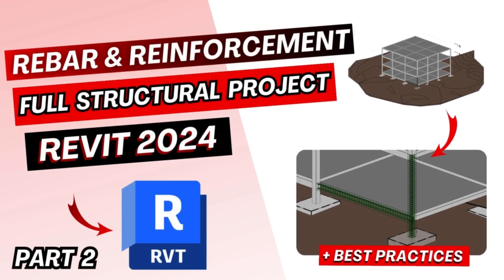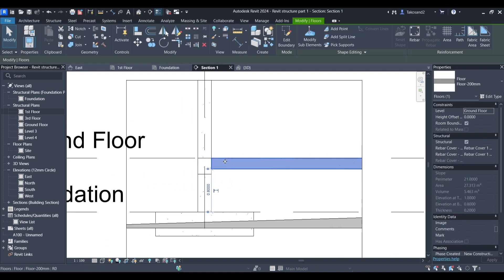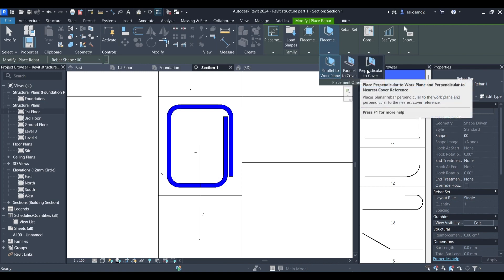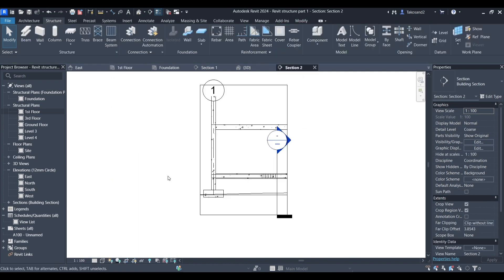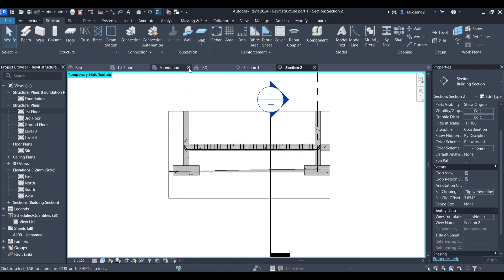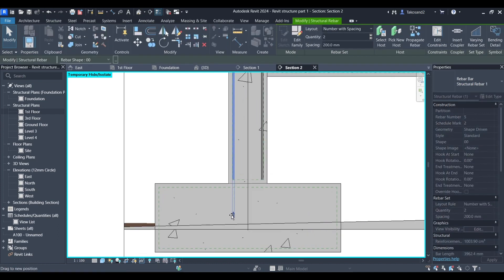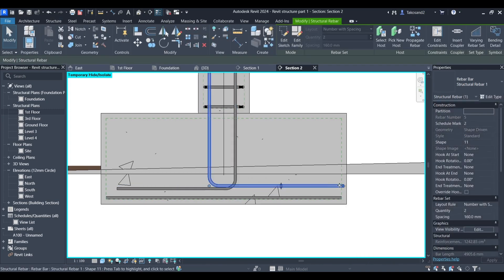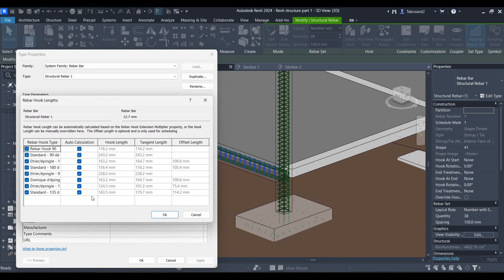Full Structural Project in Revit 2024 Part 2 | Rebar and Reinforcement Tutorial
Welcome back to the 2nd part of our Revit structural project tutorial. In this video, we'll be covering the essential steps to add rebar or reinforcement to the structural elements we created in the first part. If you missed it, you can watch it

Timecodes :

00:00 - Introduction
00:28 - Create Sections & revit Setup
02:00 - Beam Reinforcement: Rebars, Frames, Hooks
08:00 - Column Reinforcement
11:00 - Pads & Foundation Reinforcement
14:00 -  Outro